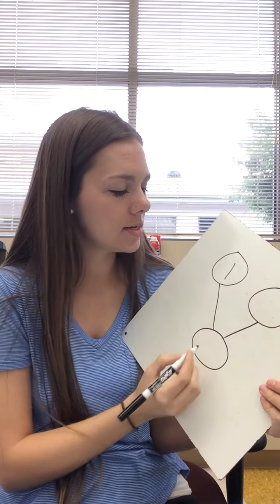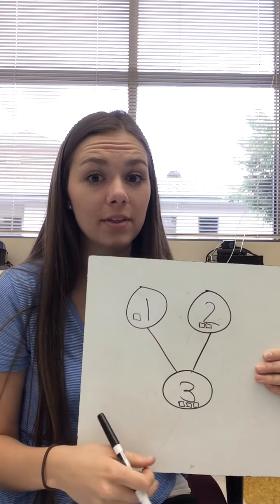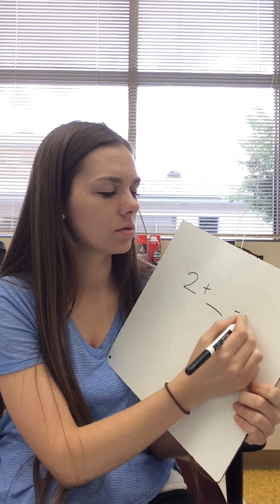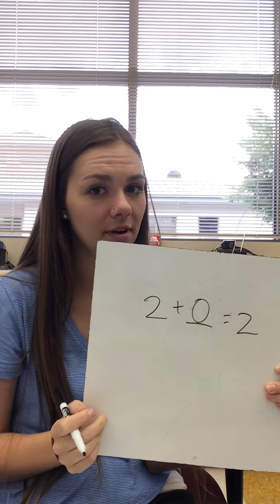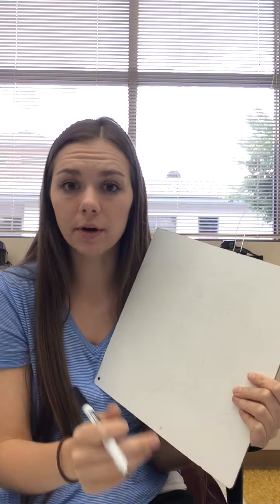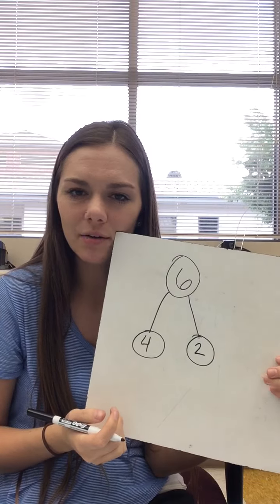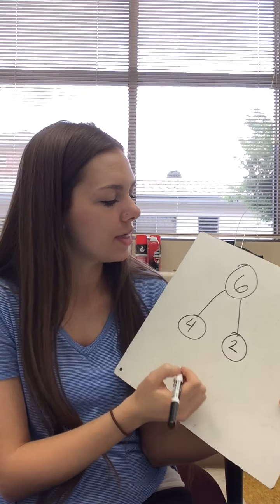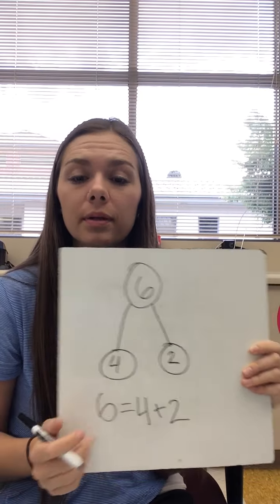Number Bond Review